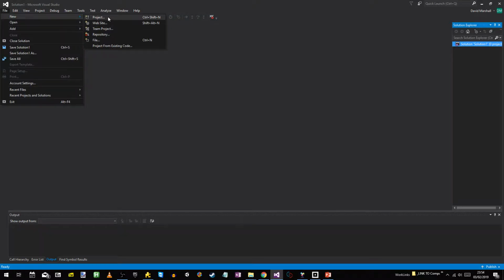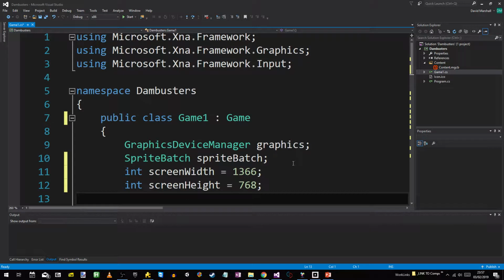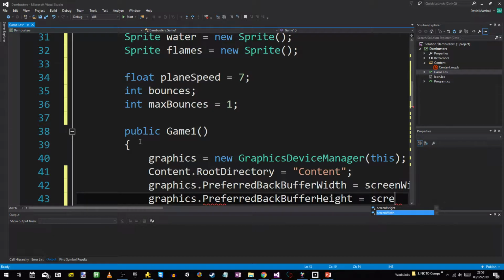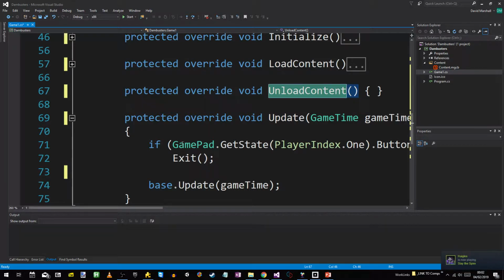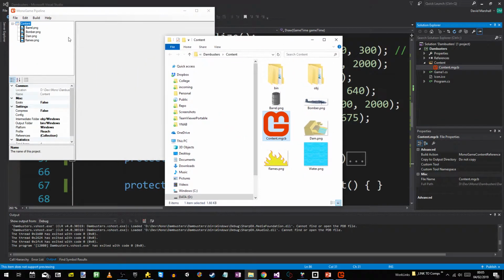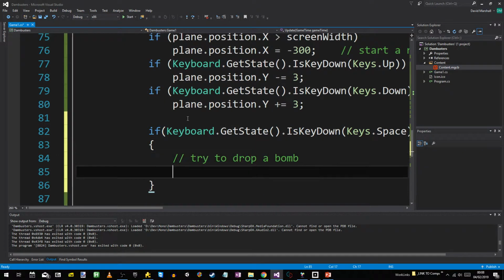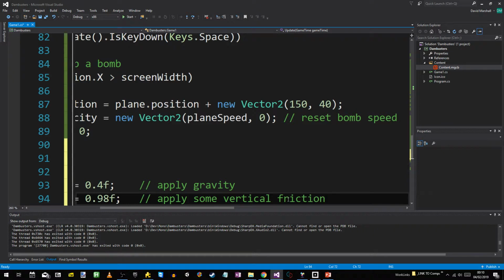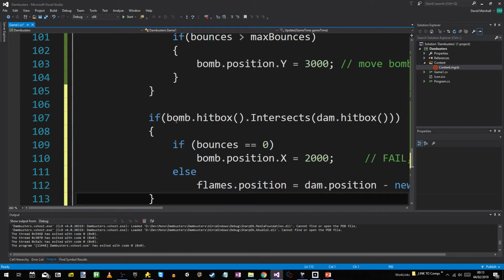Fundamental MonoGame Part 4